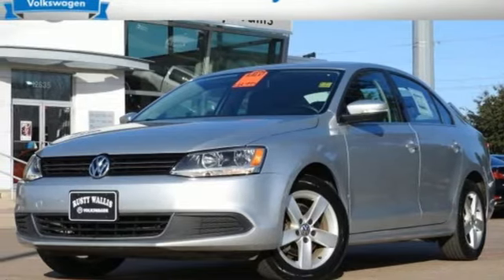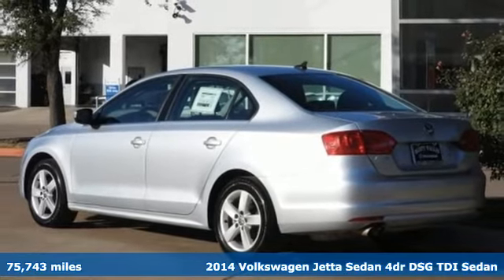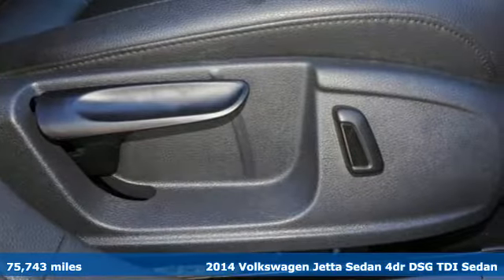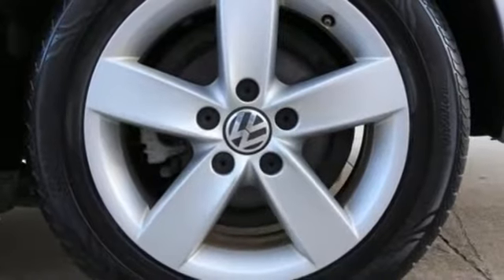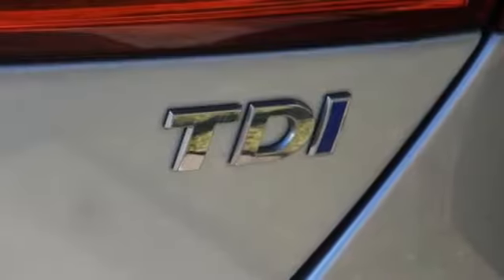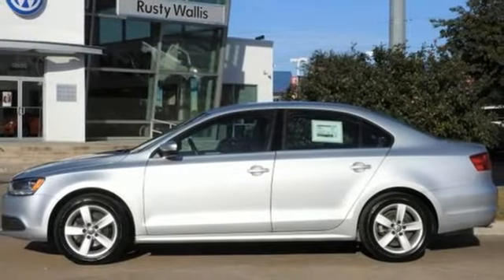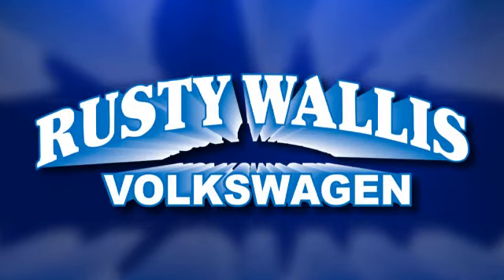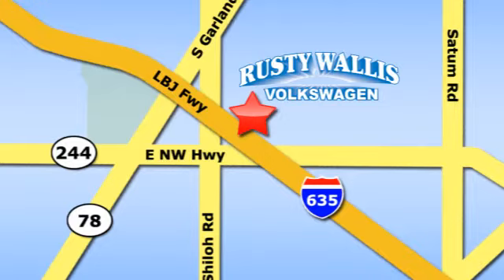Used 2014 Volkswagen Jetta Dallas TX Garland, TX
Year: 2014
Make: Volkswagen
Model: Jetta
Trim: 2.0L TDI
Engine: 2.0L TDI Diesel Turbocharged
Transmission: 6-Speed DSG Automatic with Tiptronic
Color: Silver
Interior: Titan Black
Mileage: 75743
Stock #: P7839V
VIN: 3VWLL7AJ0EM261389

Address:
12635 Lyndon B Johnson Freeway